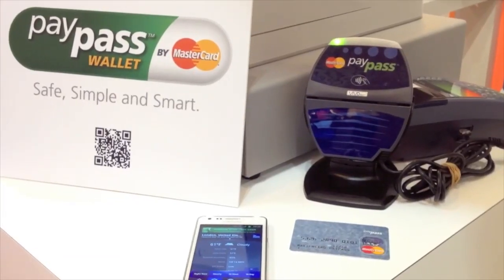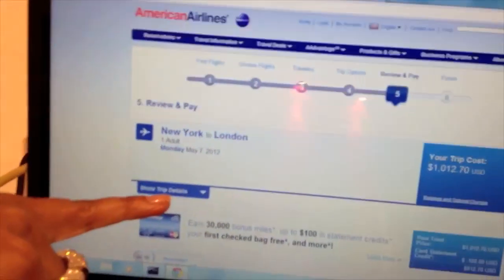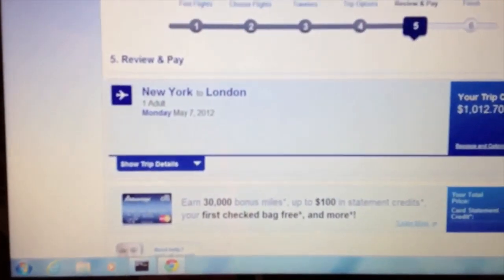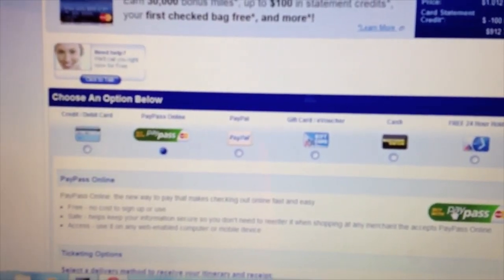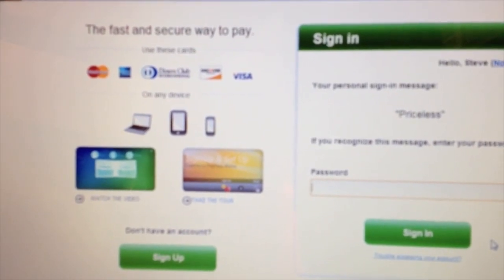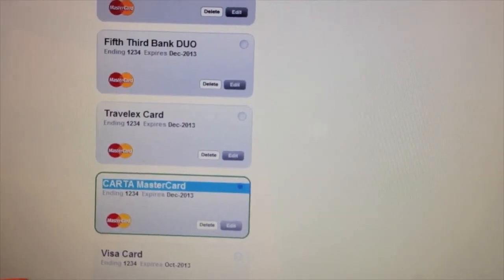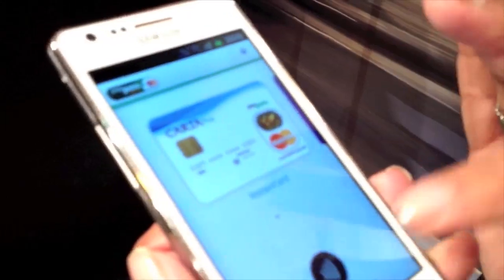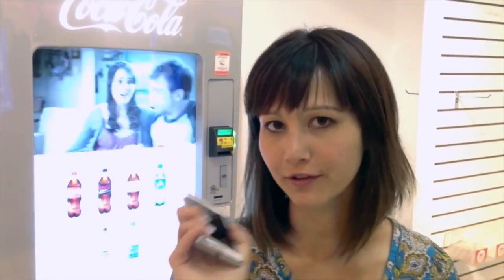MasterCard's PayPass Turns Your Phone Into A Smarter Wallet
At the CTIA conference in New Orleans, we got a demo of MasterCard's PayPass Wallet. It can be used to book airplane tickets online, pay for cabs when you're roaming around, or even buy a coke with your phone. All using NFC technology.